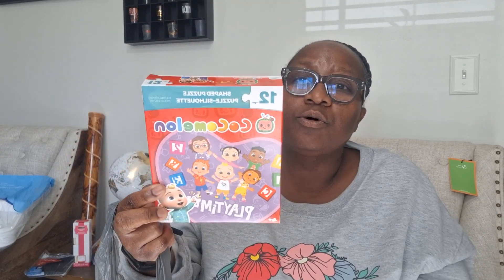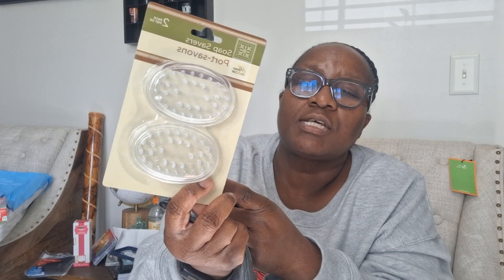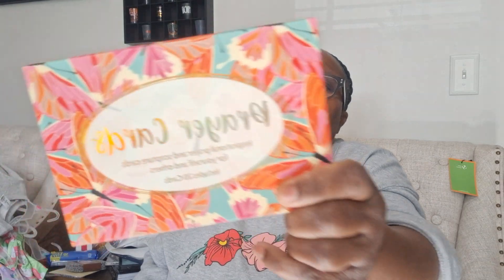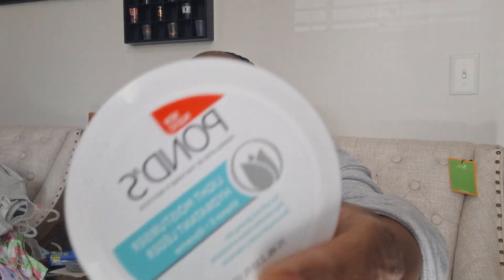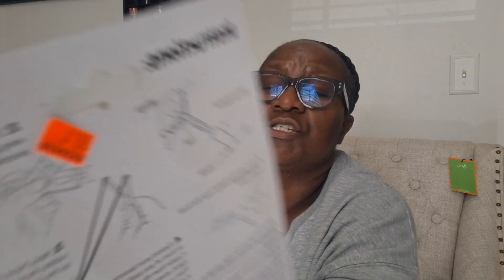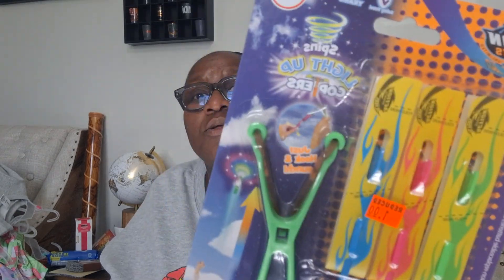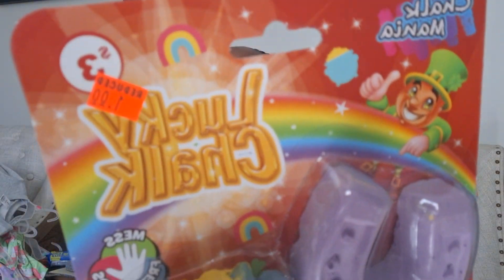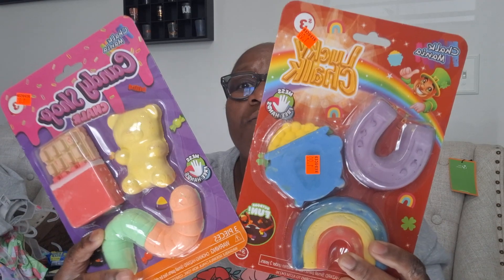$1 RUN DEALS!!! DOLLAR TREE ONLY $1 CLOTHES, TOYS AND SHOES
RUN DEAL ONLY $1 CLEARANCE CLOTHES, TOYS, AND SHOES at DOLLAR TREE/FAMILY DOLLAR COMBO STORES.  Check out your Family Dollar stores to find winter and summer kids' clothes for only $1.  Look around, and you may also find small toys that will make amazing Easter basket fillers for ONLY $1.  I love my trips to the combo stores because finding the $1 sales and clearance brings back the nostalgia of the old days when everything was $1.  I hope you enjoy this video and get out this weekend to find the deals and get useful gift basket ideas.